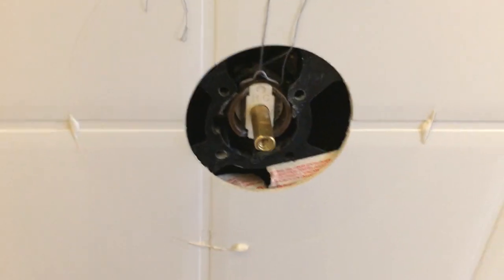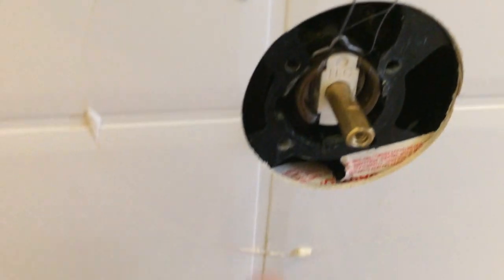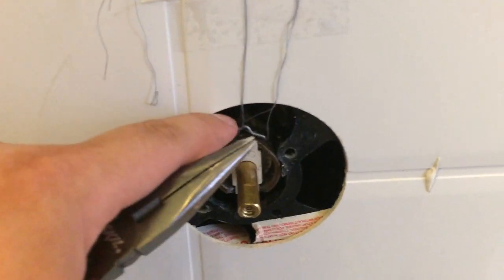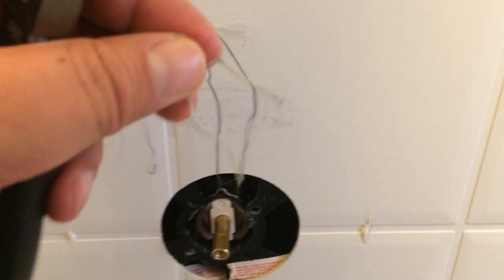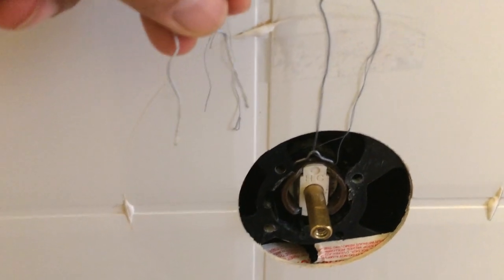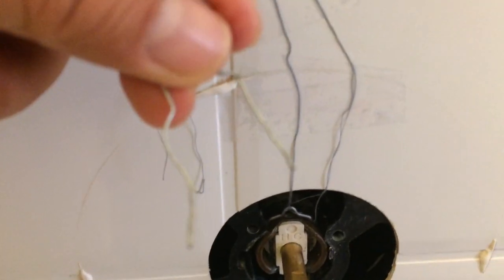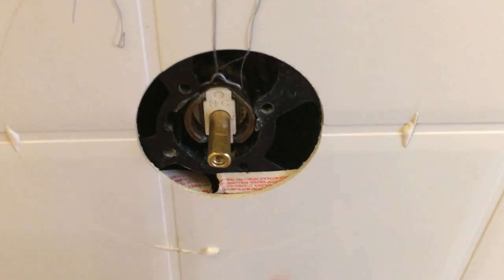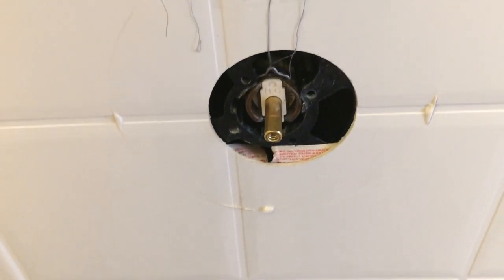Beginner Tip: Don't Lose the Retainer Clip Moen 96914. It's easy to lose it in the hole. String!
Are you trying to replace your moen cartridge?  Well if you're a beginner like me.  When trying to reinsert the retainer clip on the cartridge in the shower... it's actually very easy to lose the clip in the hole of the shower handle.

My beginners tip is to tie a string around it.
I made this video because in fact.. I did lose the retainer clip.. not once.. but twice.  If you know.. these clips might be difficult to find.

In addition, if you're in a bind,.. you can possibly use a paper clip to fashion a temporary retainer clip while you wait to get a more permanent solution.

This is for the moen cartridge 1222. Moen 1222 One-Handle Posi-Temp Faucet Cartridge Replacement for Moen Tub Shower and Shower Only Configurations, Brass and Plastic

This is for the retaining clip which I lost (Moen 96914 Retainer clip, Posi-Temp 1 handle tub/shower):